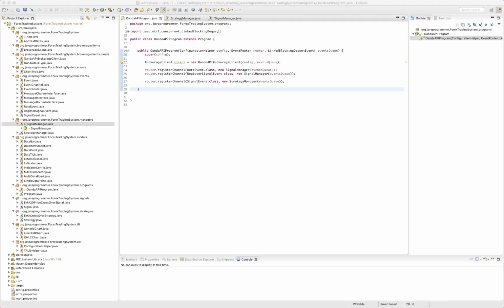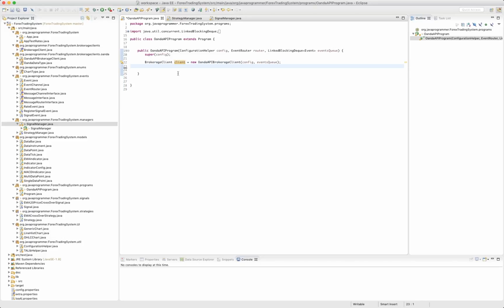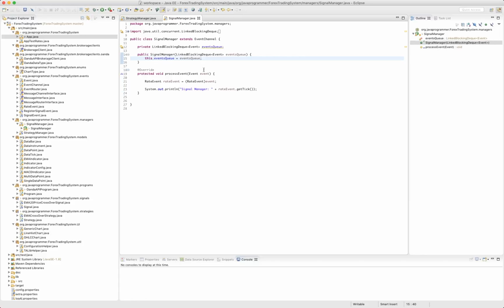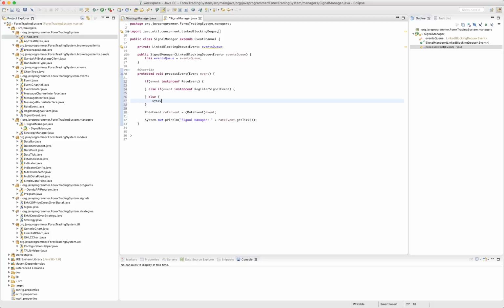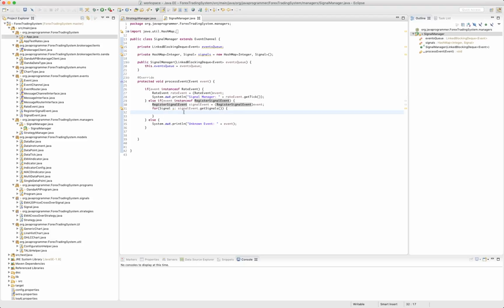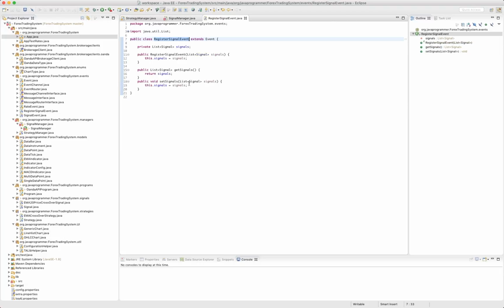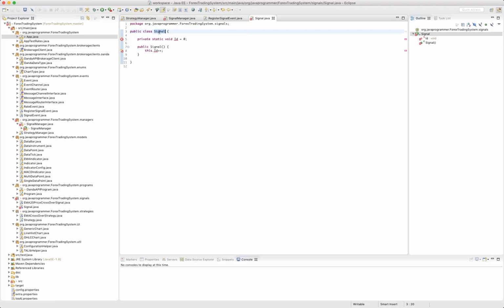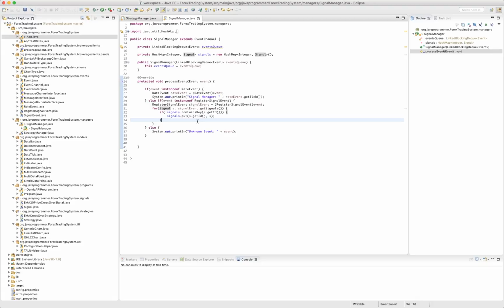Forex Trading System - Episode #33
This video is about Forex Trading System - Episode #33